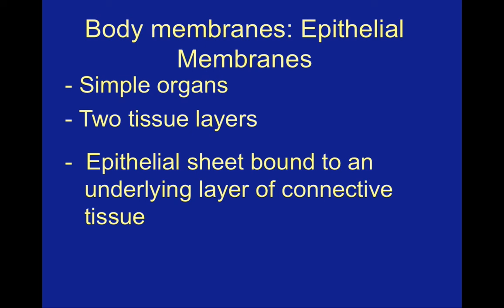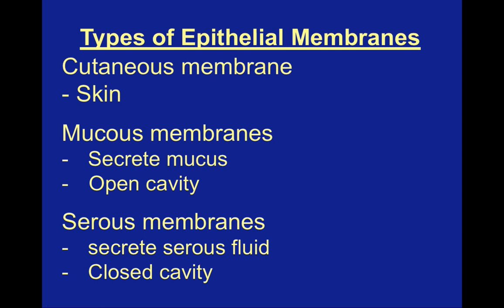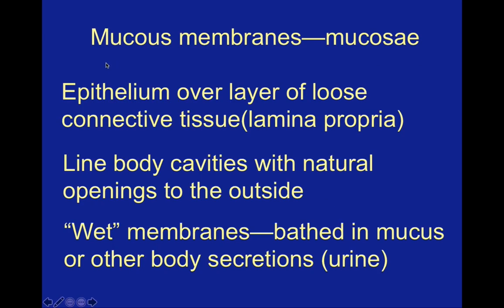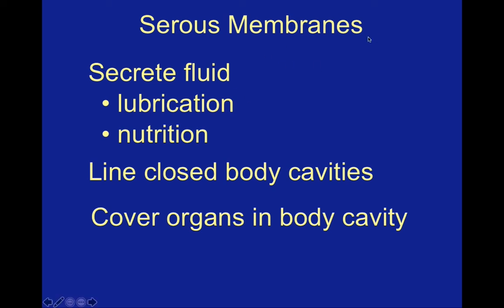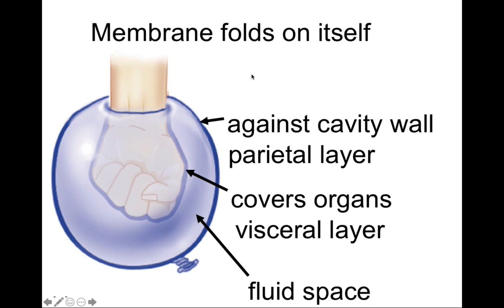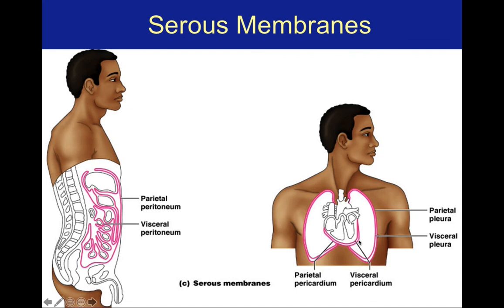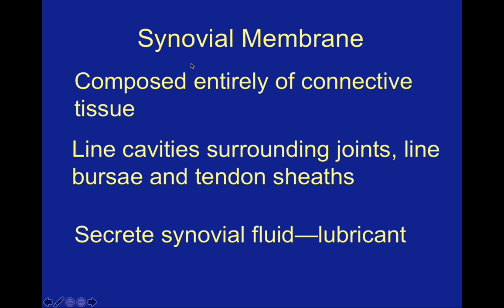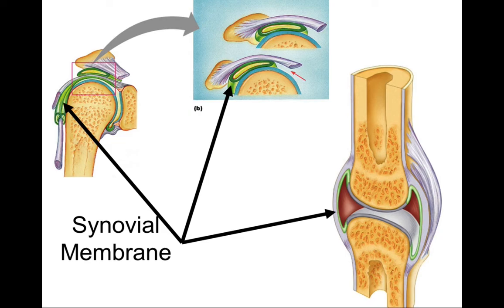4c Skin and Membranes Part 2